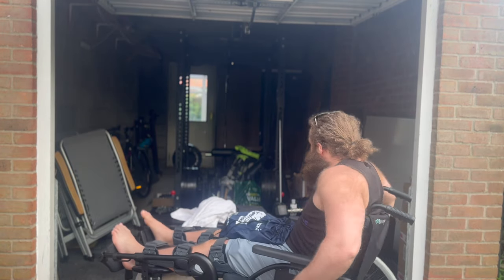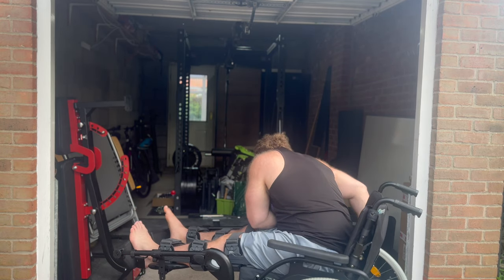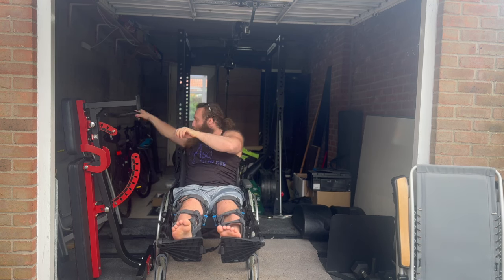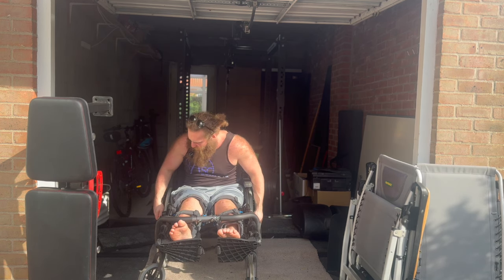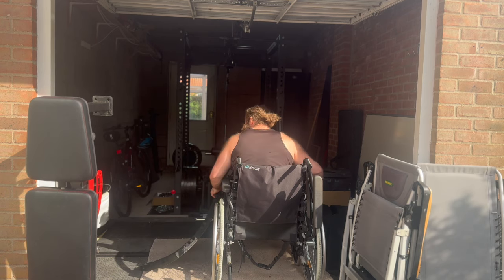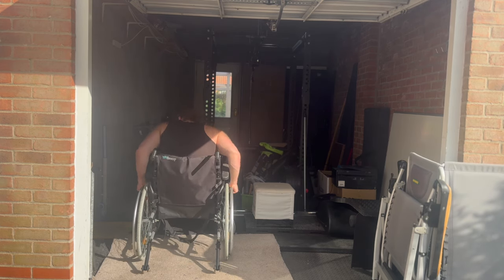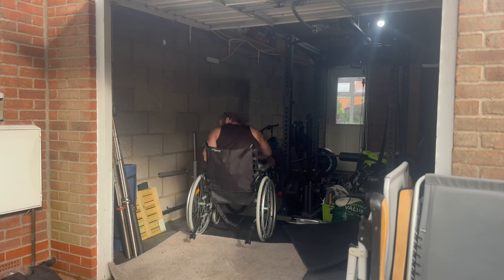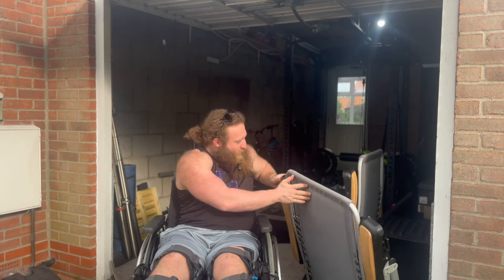Home Gym (Bilateral Quadriceps Tendon Rupture Rehab)